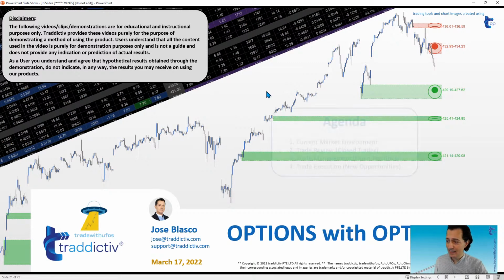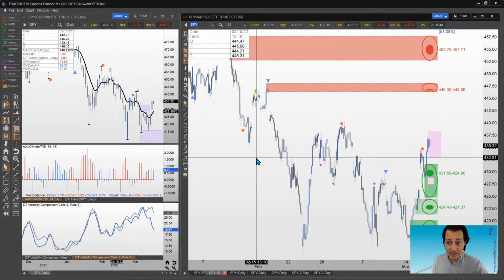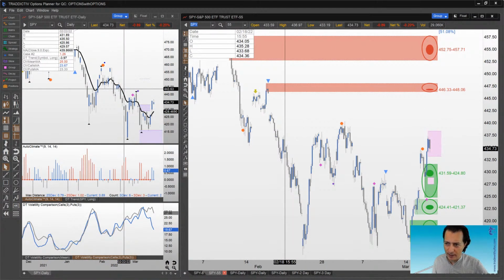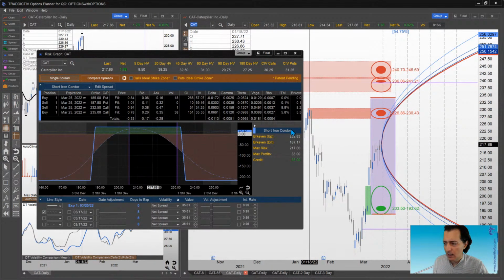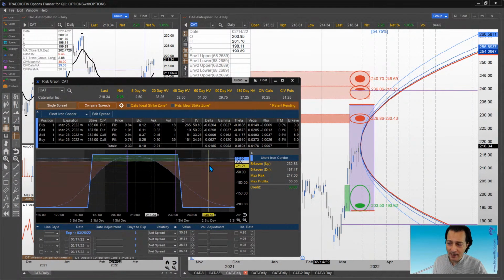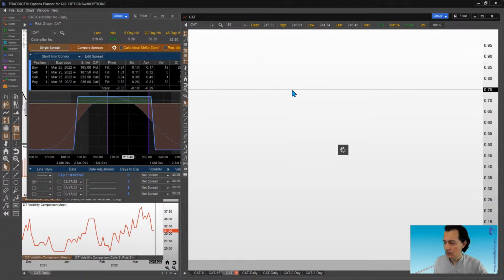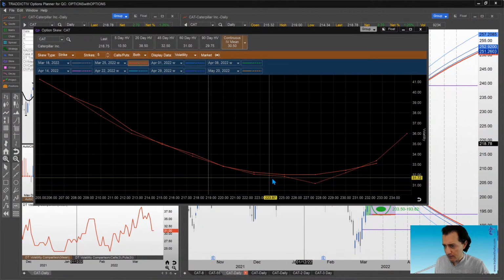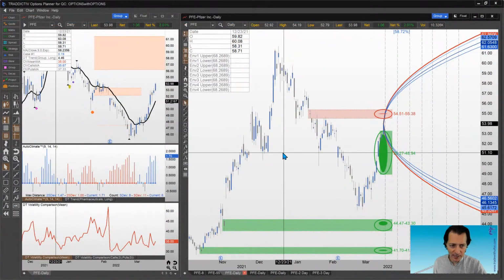Strategy Trading REPLAY - OPTIONS | 2022 Mar-17